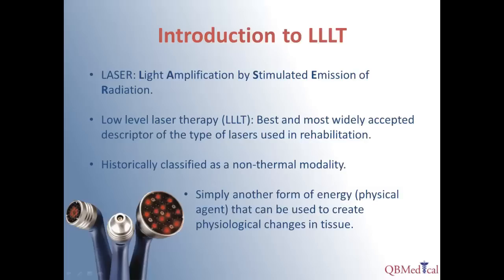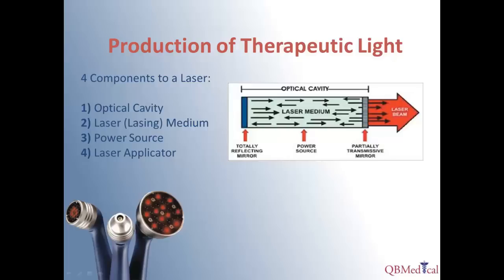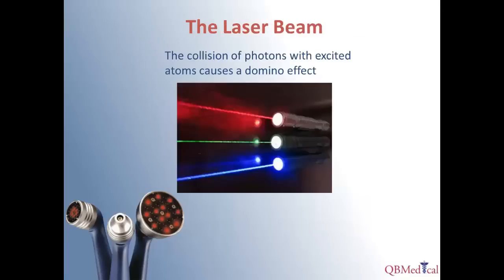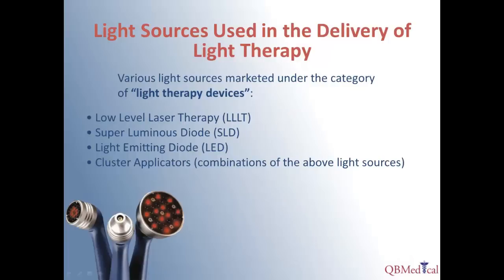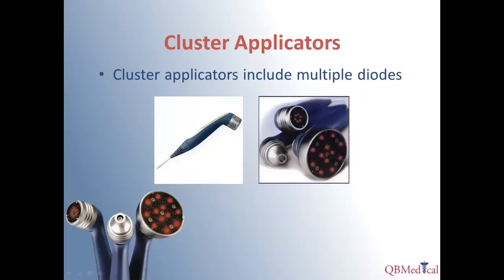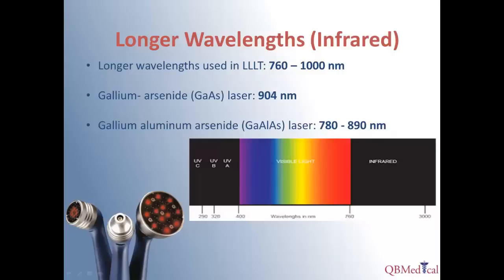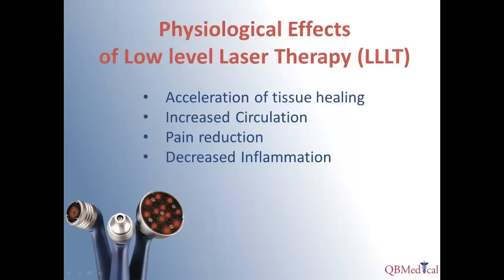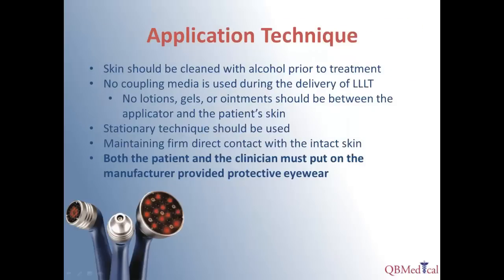Low Level Laser Therapy (LLLT): An Introduction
For more information on effective physical therapy modalities, check out our blogs